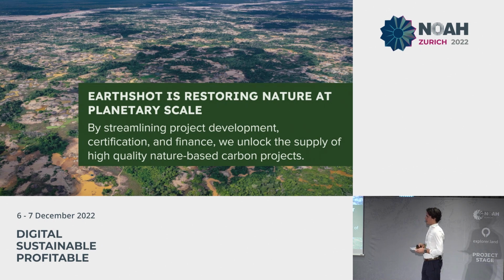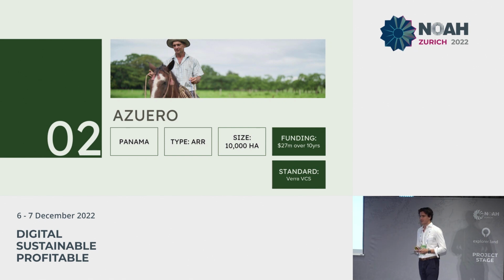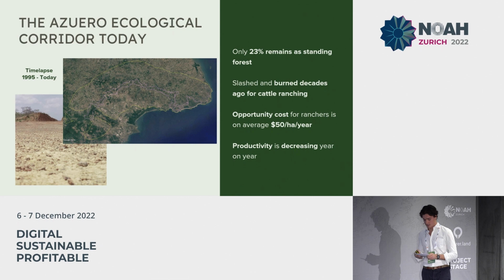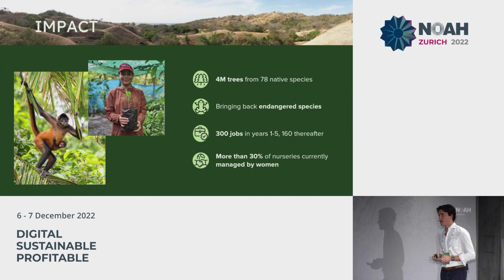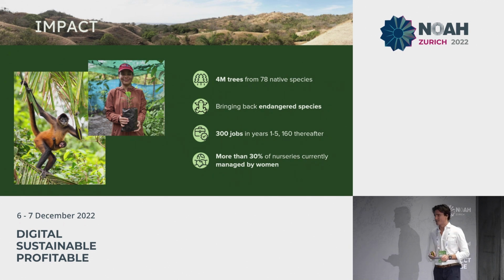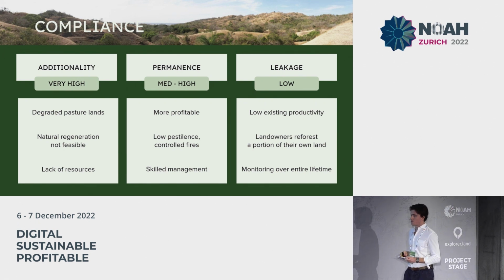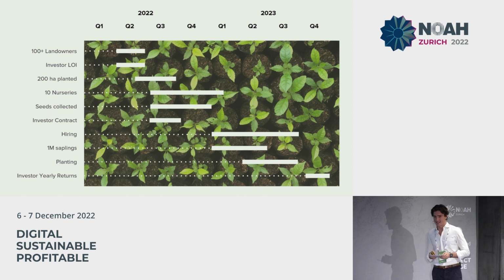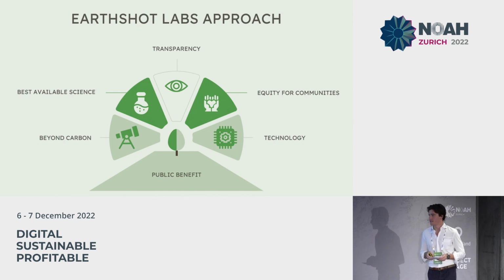Earthshot Labs - Restoring the Azuero Ecological Corridor - NOAH22 Zurich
NOAH Category: Explorer.land Project Stage
Project Presentation by Simón Torras Pastor, Earthshot Labs at the NOAH Conference Zurich 2022, 6-7 December, The Circle.
Reforestation of the Azuero Ecological Corridor with a high focus on biodiversity (4 million native trees on 10,000 ha), related ecosystem services such as water regulation, and nature-based economies supporting more than 20 communities.